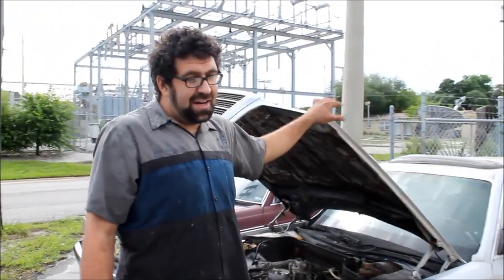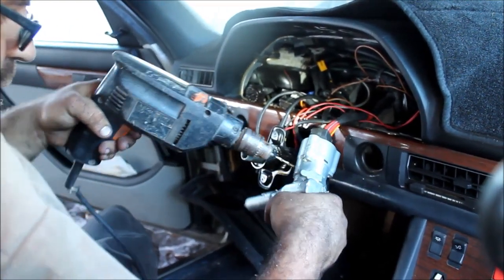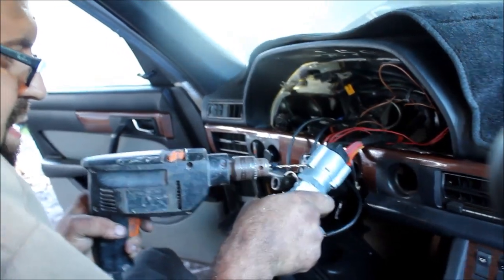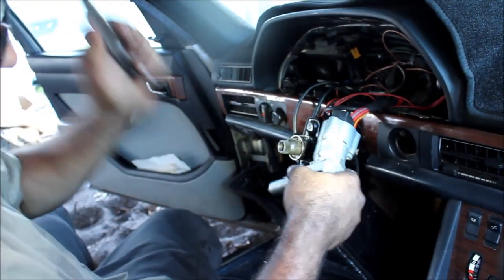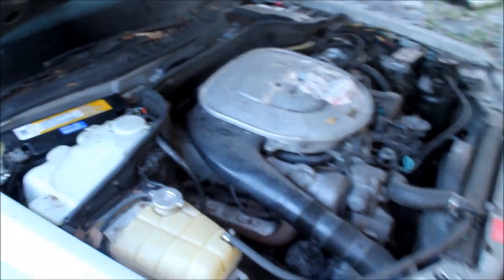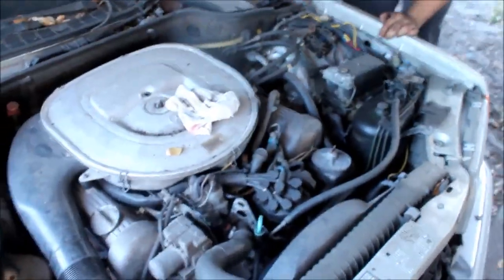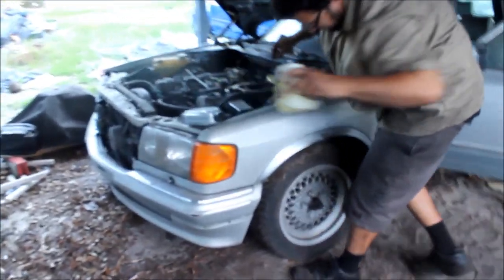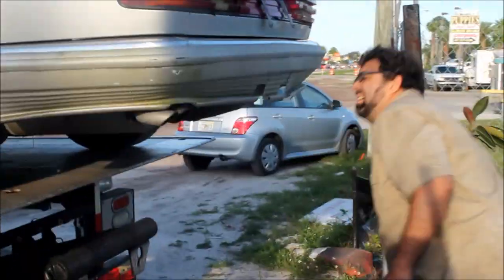How to Start a Mercedes Without a Key with Pierre Hedary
"Benz Hunters" Pierre Hedary Unlocks a European Mercedes 1982 500sel thats key was broken off in the ignition.